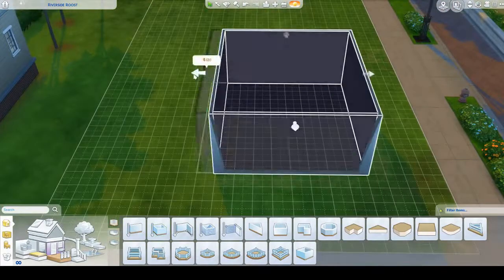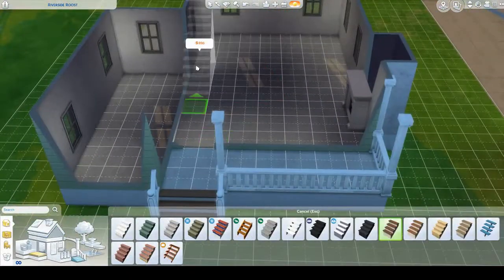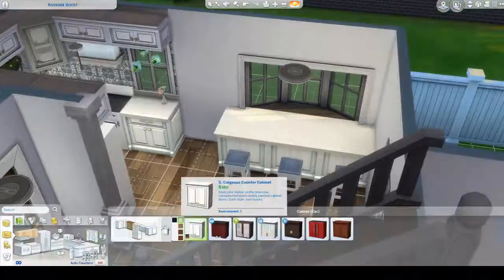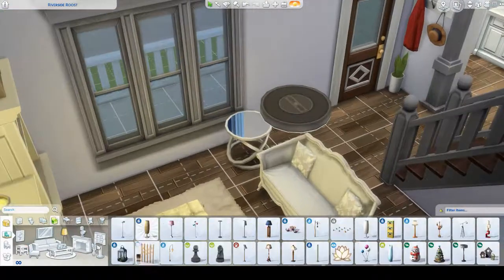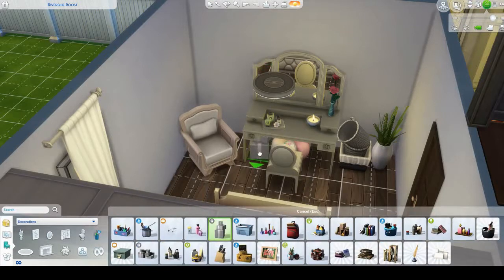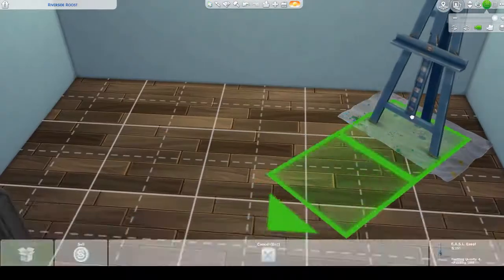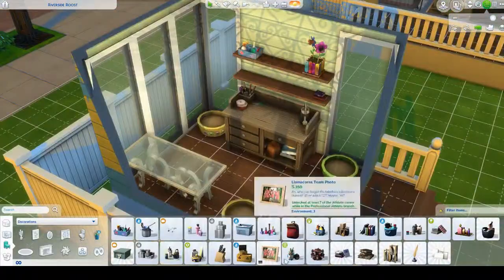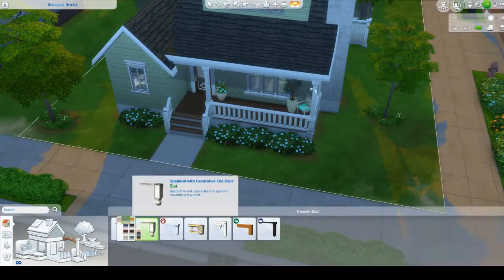HAVENCREST HOME // THE SIMS 4: SPEED BUILD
Download this house on the gallery! Origin ID: SimQueen1922